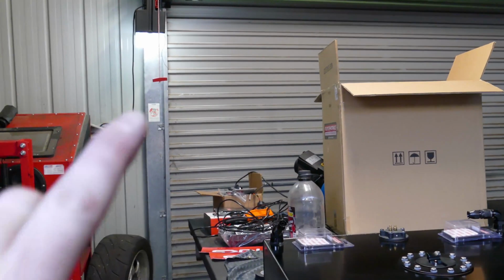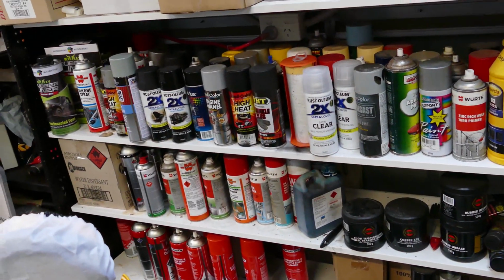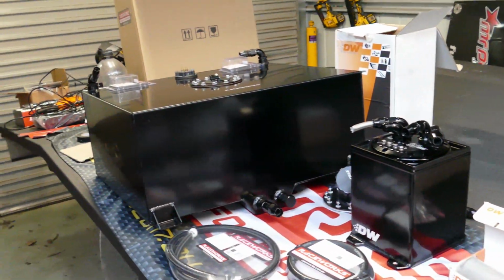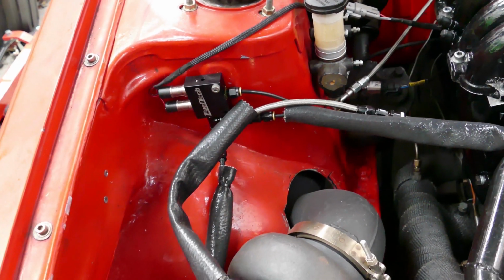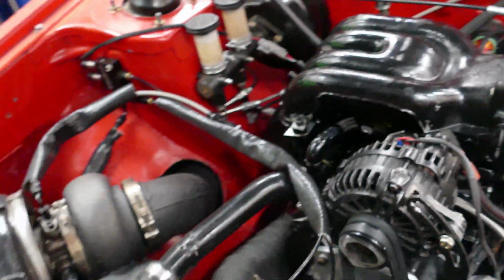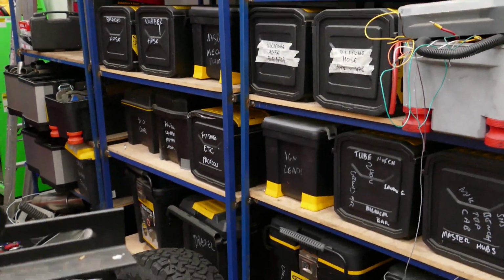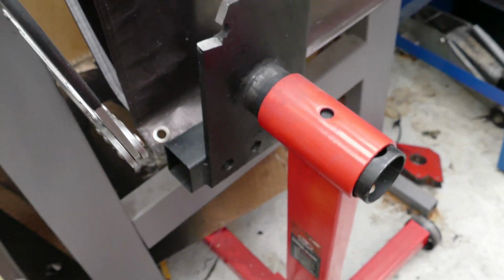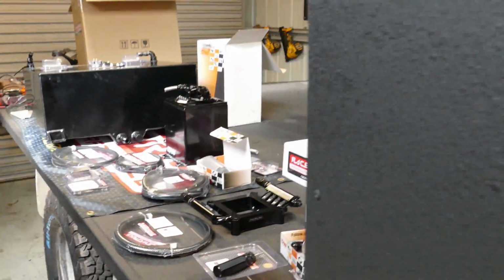Garage tour and fullBOOST project car update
While there is no racing to be had, there is still plenty going on in my garage.

We did some updated videos on the garage over on the fullBOOST youtube channel, but never really did a tour of the garage, so here it is!

Still early days here with the channel, so appreciate everyones support by commenting, and sharing the video with your friends.  I have a lot of content planned, just need to get a few things sorted first, and then we'll get in a rhythm of uploading 2 videos a week.

links to all social platforms.  Join me over on instagram and facebook.